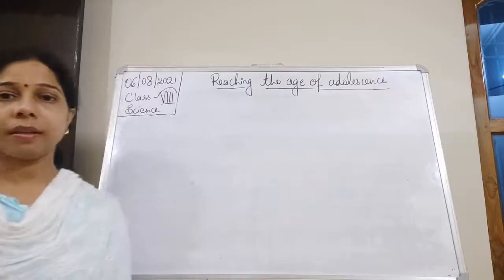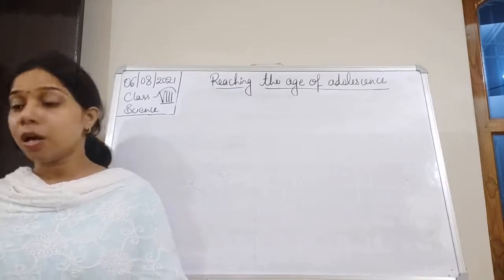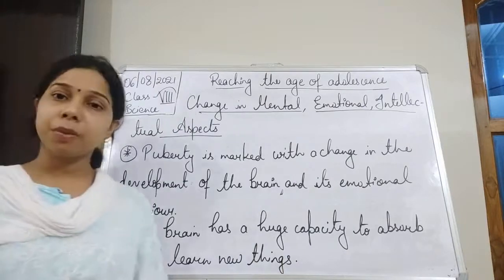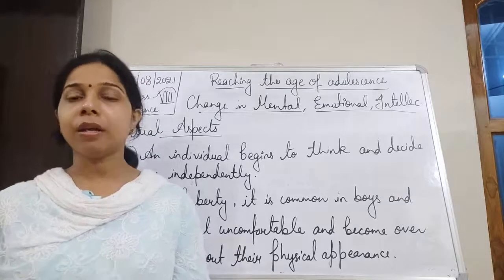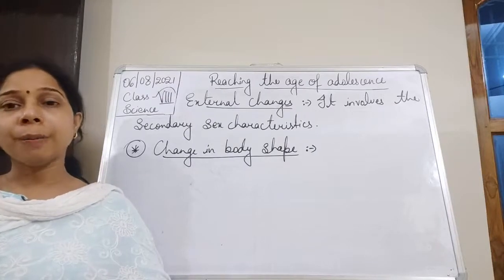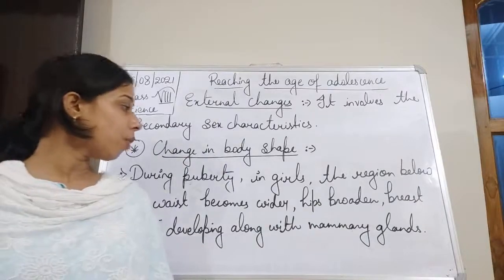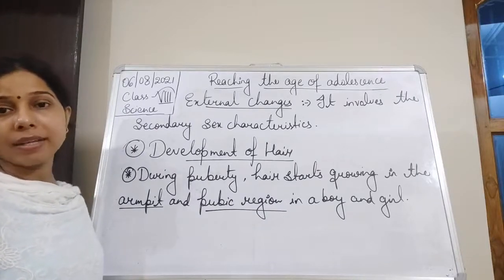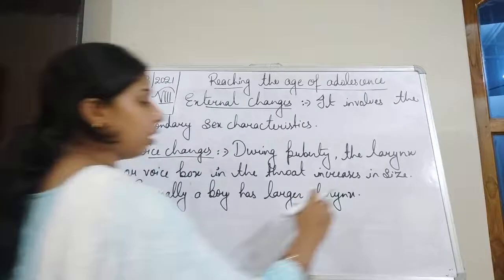Class VIII Science 06 08 2021 by Ms Mridulata upadhyay Reaching the age of adolescence